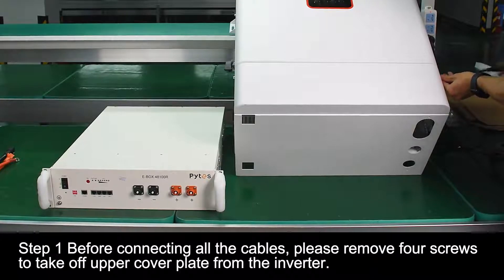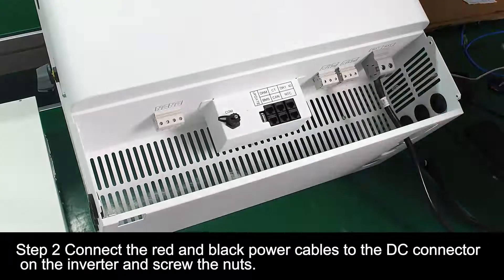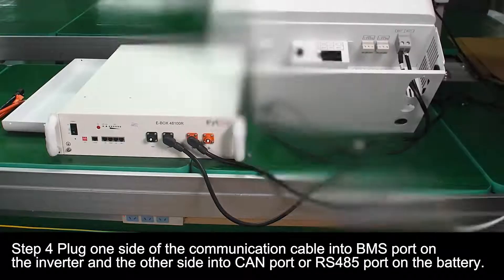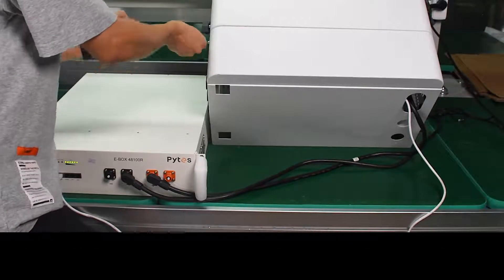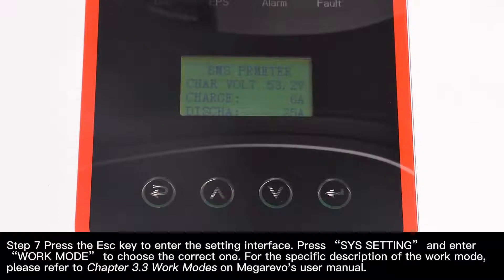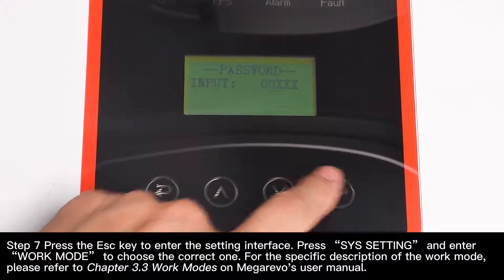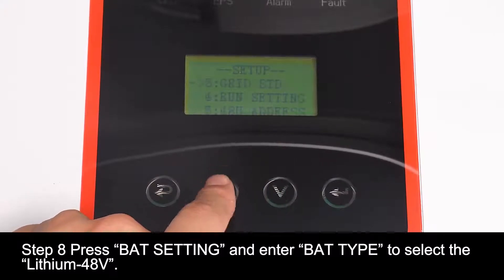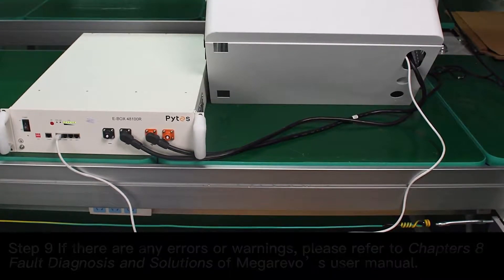Closed-Loop Communication: Pytes Energy E-Box 48100R LFP Batteries with Megarevo Hybrid Inverter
Pytes E-BOX-48100R LFP batteries are compatible with dozens of inverters on the market. This video shows how to quickly connect the 48100R battery to a Megarevo inverter.

Embark on a journey into cutting-edge home energy solutions with the Pytes Energy E-Box 48100R LiFePO4 Battery Battery and Megarevo energy storage Inverter(R Series). Join us for a showcase unveiling the seamless integration and advanced Closed-Loop Communication system.